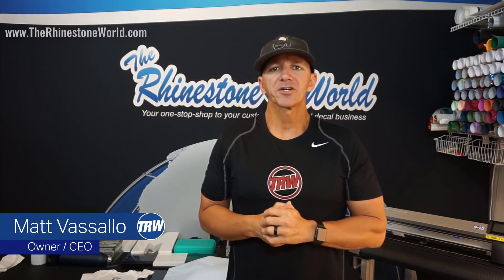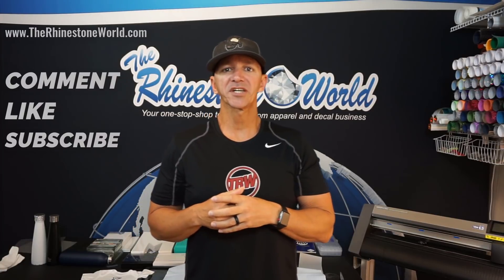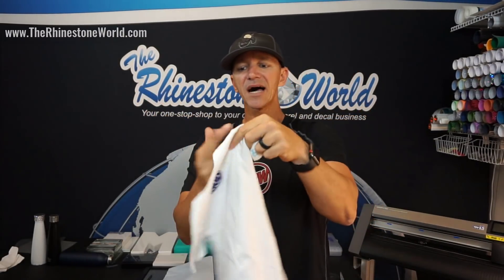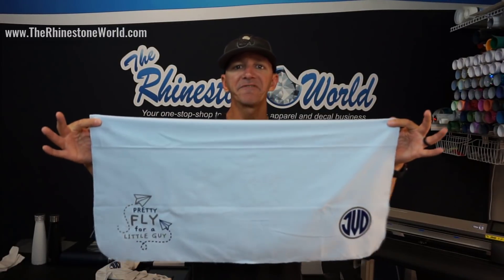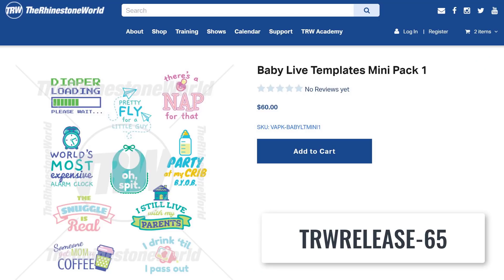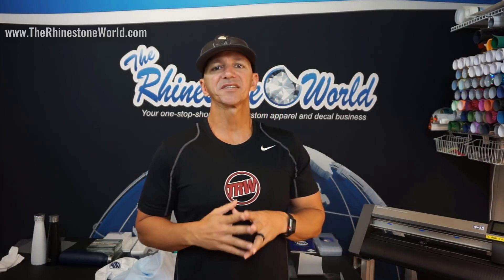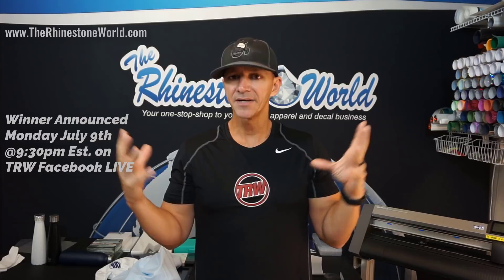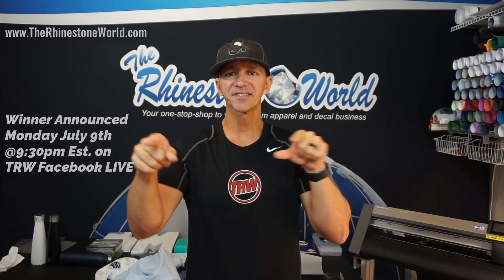Silhouette CAMEO 3 Giveaway #25 TRW Weekly Giveaway and Coupon Code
Coupon Code: TRWRELEASE-65